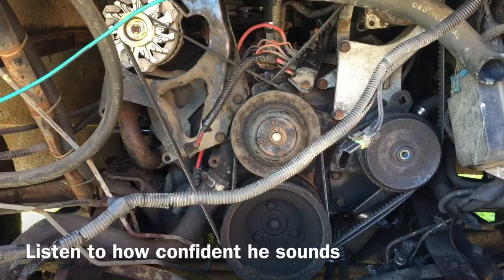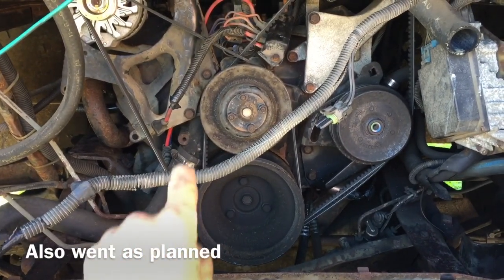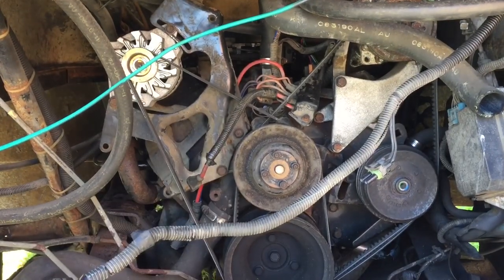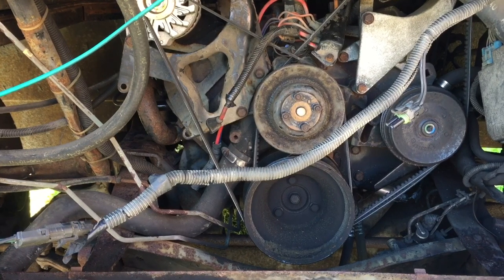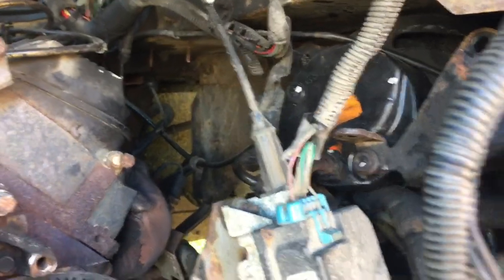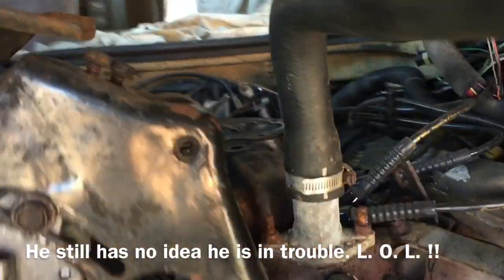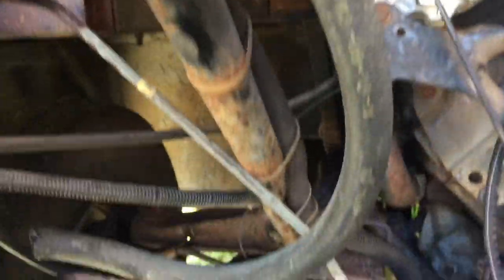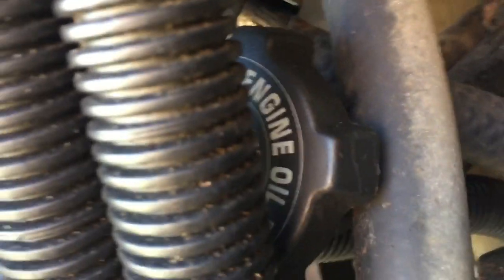1991 BOUNDER by FLEETWOOD ENGINE REMOVAL 454 BBC CHEVY P30/p35 engine pull PART 2 UH OH TROUBLE.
Issues present themselves. Time for creative problem solving.